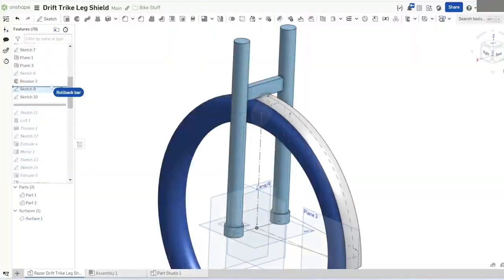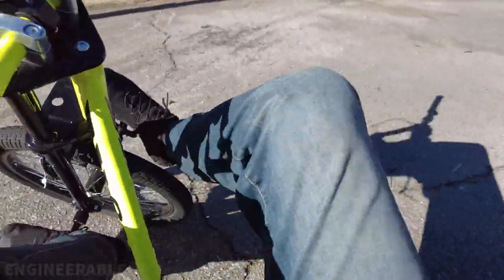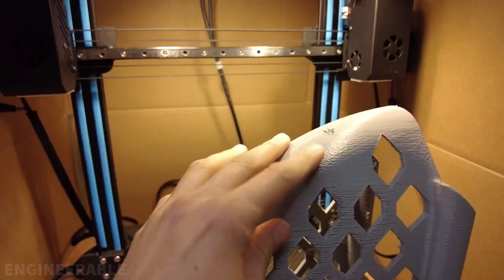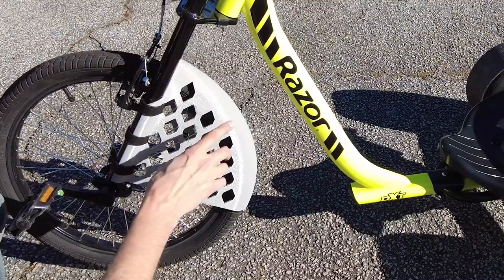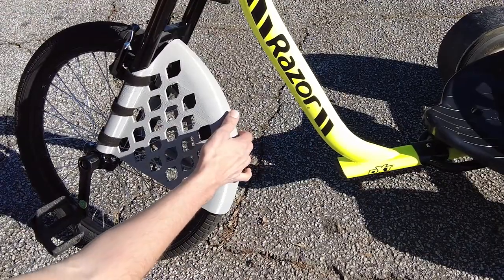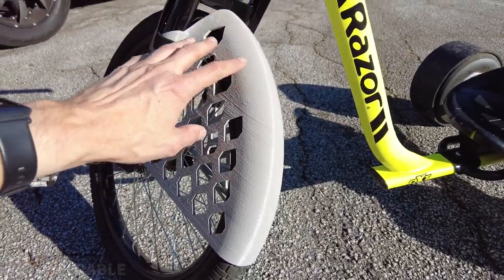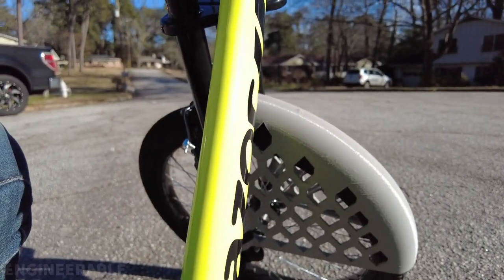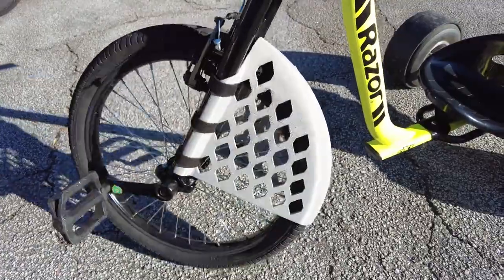DRIFT TRIKE MODS